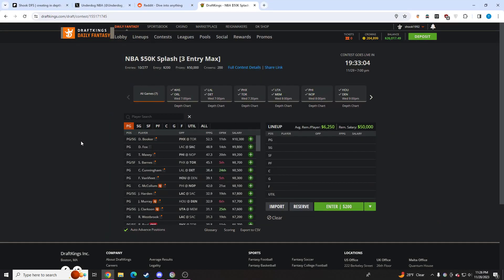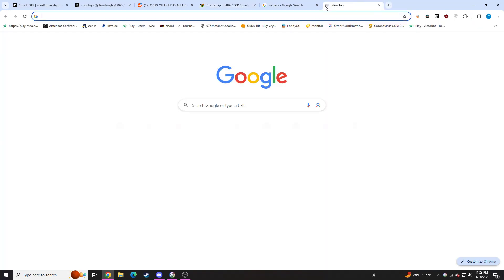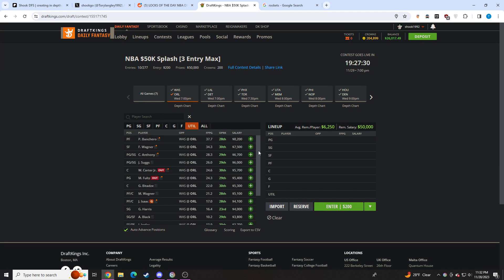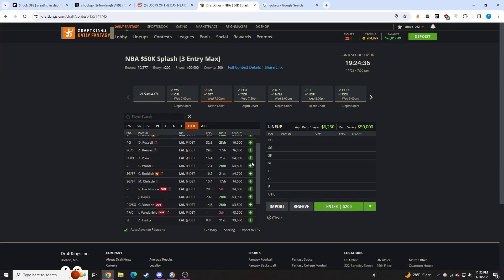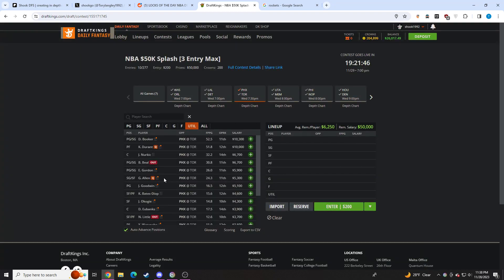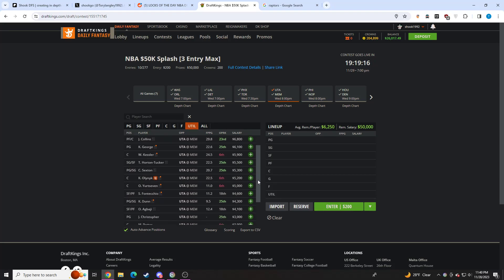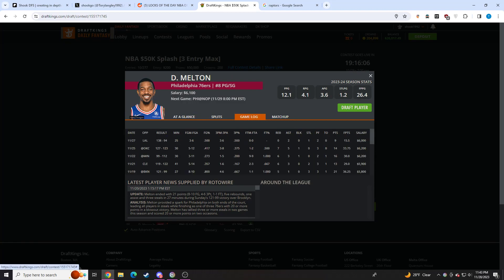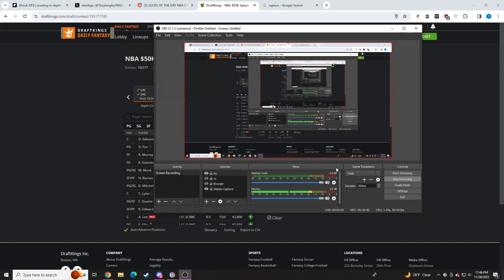BEST DRAFTKINGS NBA DFS PICKS | 11/29 ANALYSIS